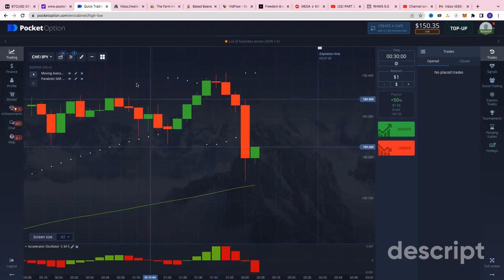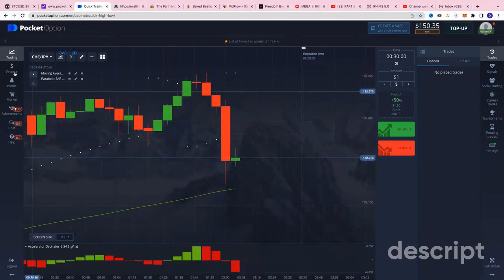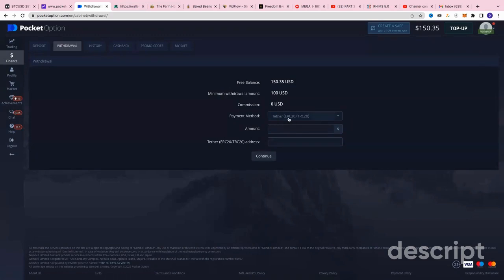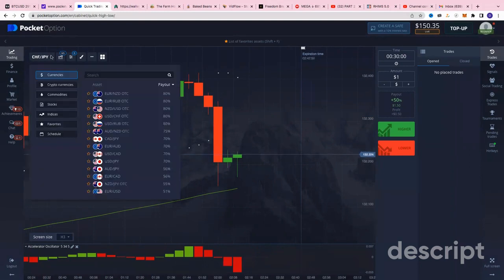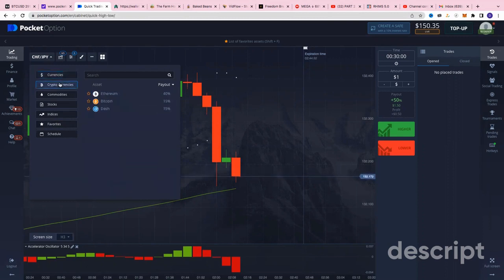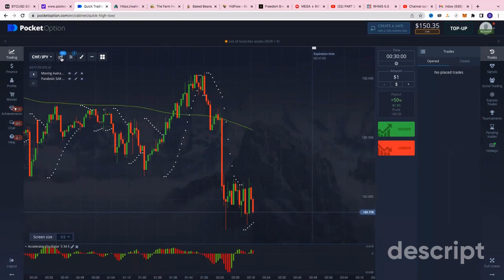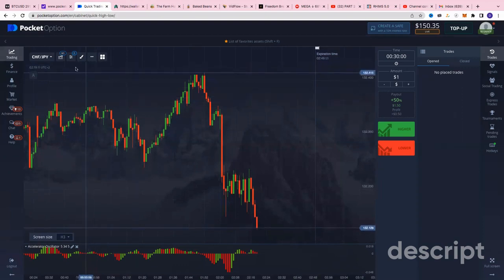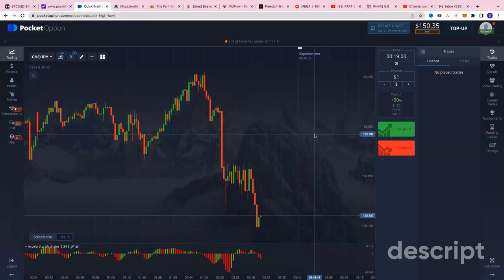BINARY OPTIONS:Binary Options Trading for Beginners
BINARY OPTIONS :In this video, binary options trading  or beginners;  I will show you how to beginner can trade binary Options .

Binary options trading for beginners can be a bit overwhelming  at first.As a beginner trading Binary options you want someone to hold your hands to avoid certain mistakes.

Options are derivative instruments that give investors the right (not the obligation) to buy or sell
an underlying asset at a fixed price, on or before a particular date. Options are very risky because
there is no guarantee that you will get back what you put in.

The most important difference between forex trading and Binary Options is that in forex trading, you trade only currencies, while in options trading, you can trade stocks
and commodities as well. The liquidity of both types of trading is different

Options involve substantial risk and are not suitable for all investors. Options investors may lose the entire amount of their investment in a relatively short period of time. It is possible to owe more than you have invested in your brokerage account. Please be aware of your broker’s requirements for trading options. Before you decide to invest in the options market you should carefully consider your investment objectives, level of experience, and risk appetite. The possibility exists that you could sustain a substantial loss which could total more than your initial investment in a short period of time. Therefore you should not invest money that you cannot afford to lose. If you have any questions or concerns regarding the risks associated with option trading, you should confer with a trusted and reliable independent financial advisor. None of the information provided by